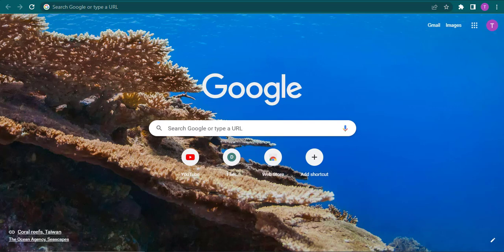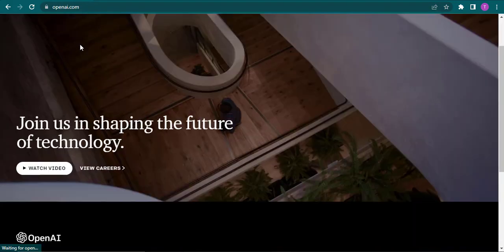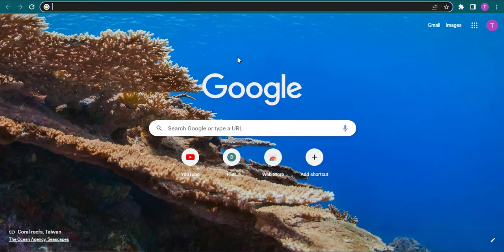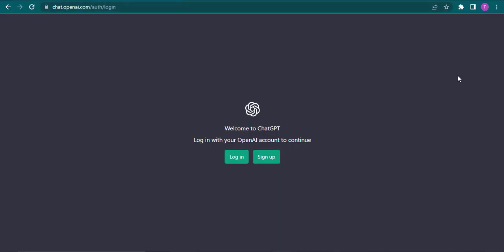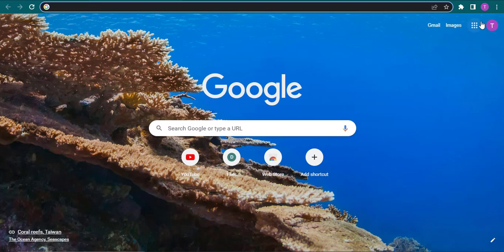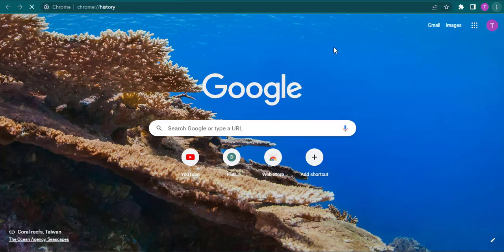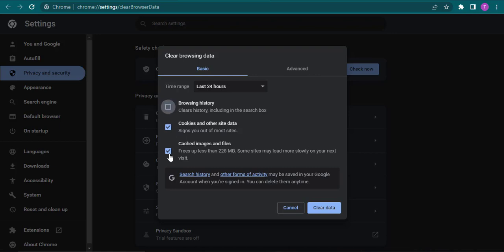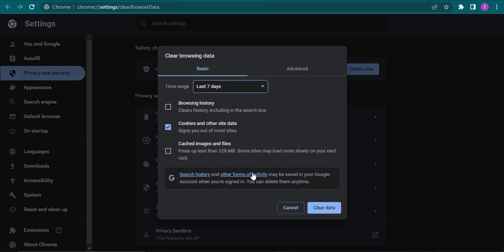ChatGPT Not Working Fix | Why Is Chat GPT Not Working (Solved)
In this video I'll be showing you how to fix chatgpt not working or loading. So watch the video till the end so that you won't miss any steps on how to fix chatgpt not working at capacity error.